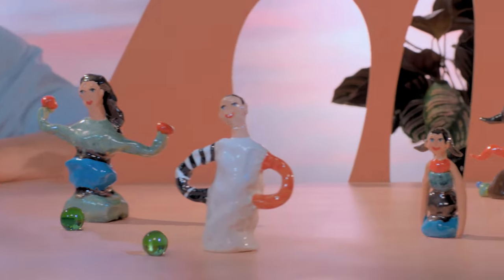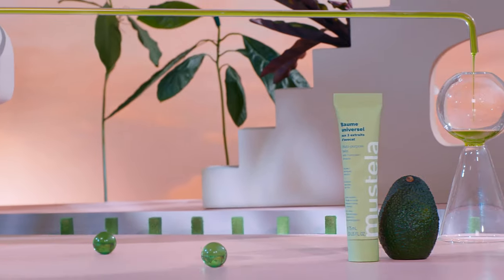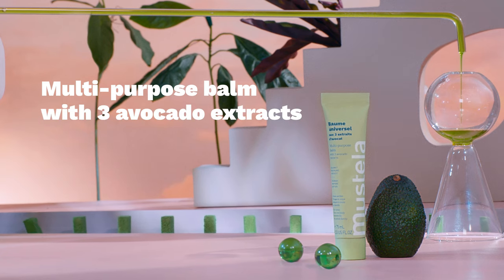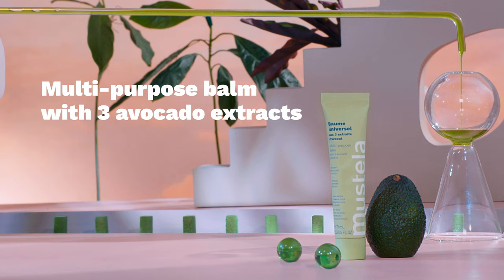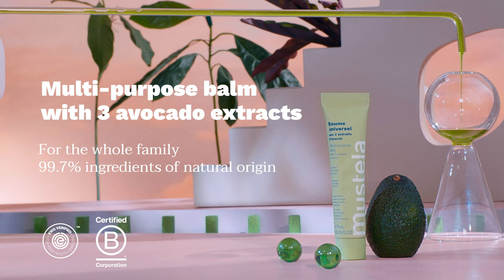Multi-purpose balm with 3 Avocado Extracts | Mustela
Mustela’s Multi-Purpose Balm is designed to nourish, repair, and protect your skin from head to toe.

This EWG Verified formula is safe for newborns, babies, children, and adults and is the perfect all-in-one solution for dry skin on your face, neck, lips, elbows, hands, cuticles, knees, feet, and everywhere in-between. Packaged in an eco-friendly, infinitely recyclable aluminum tube for easy and safe disposal.